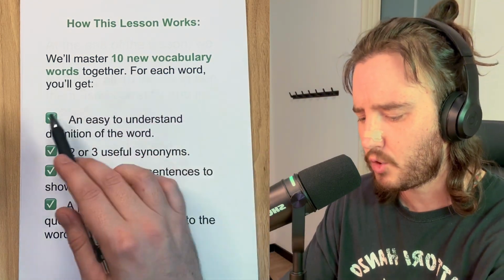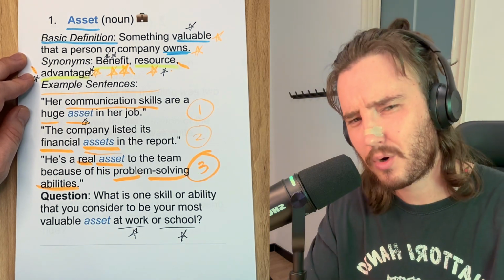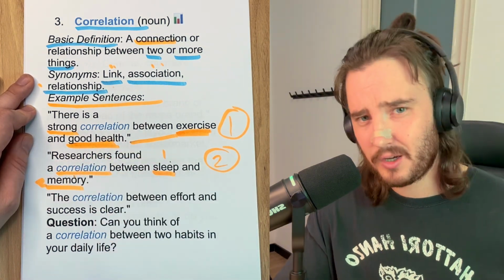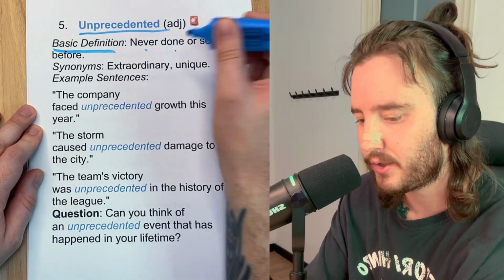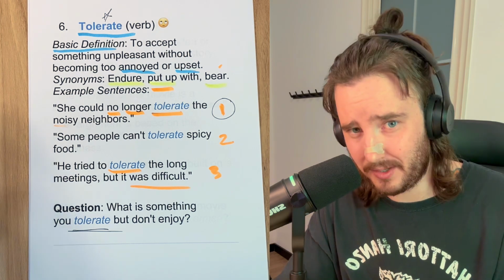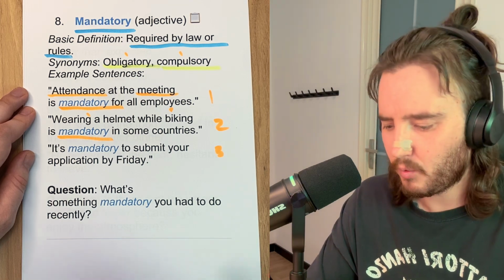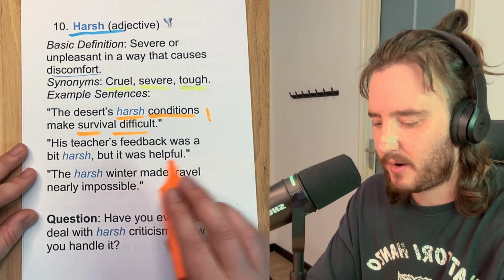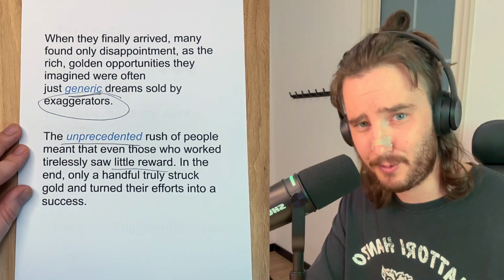POV: you found the perfect way to study English on YouTube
Click 'JOIN' to become a channel member and get access to premium benefits! 💪

Timestamps:
00:00 - Welcome! Here's how it works... 🤓
01:33 - Learn 10 Vocab Words ⚡️
39:05 - See the words in a story 👀

Welcome to English is EZ! 🌟 Hi, I’m Connor, your host! On this channel, I help you find success and reach your English learning goals through…
📝 Deep work study sessions
🗞️ Analyzing current news
📚 Providing valuable English tips
🌟 Telling educational stories in English